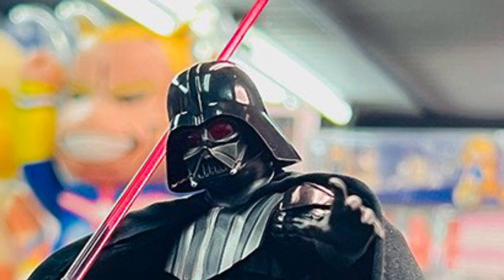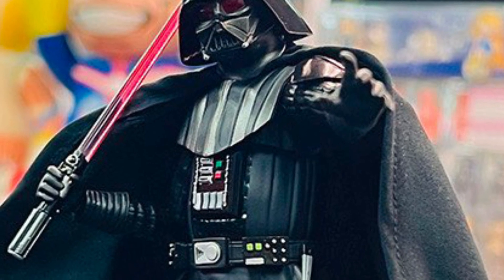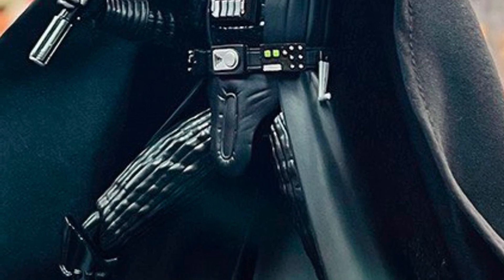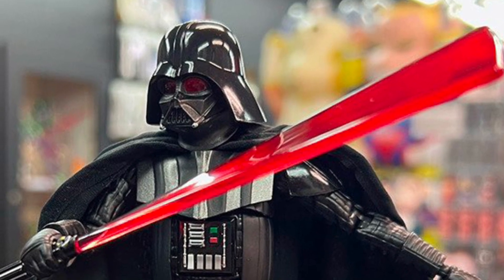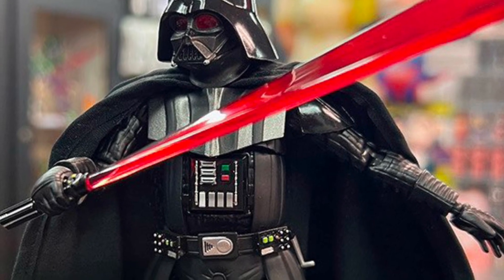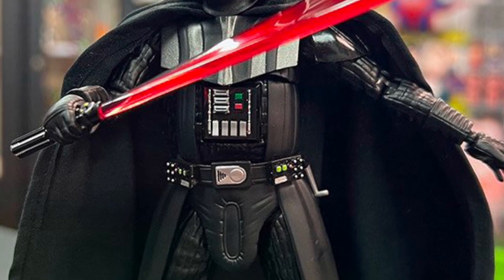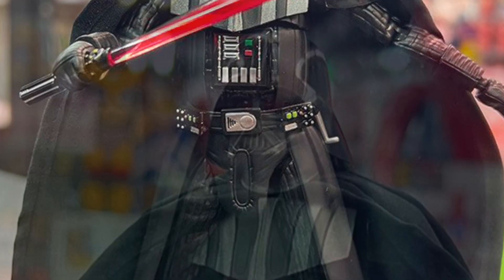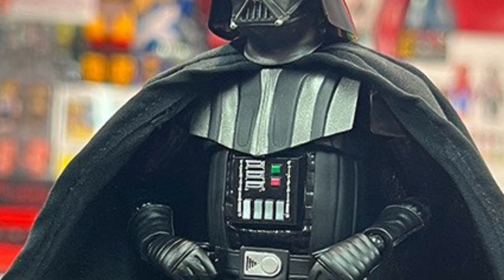New MAFEX DARTH VADER (Rogue One Ver.1.5 action figure on display